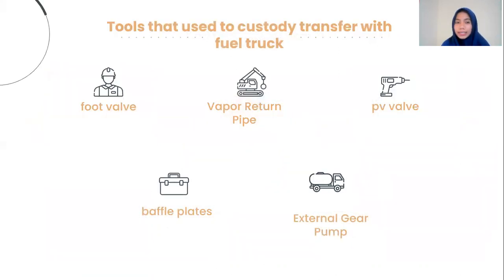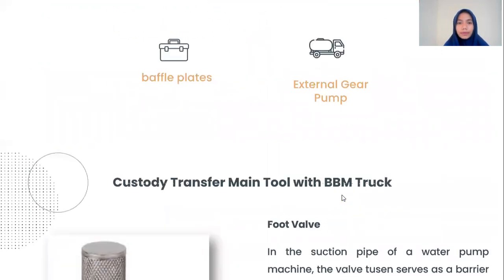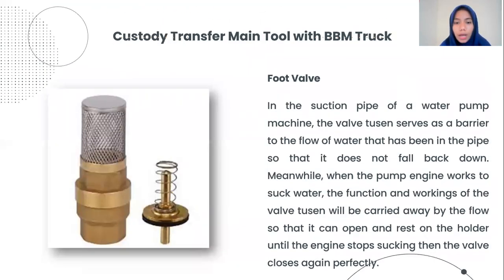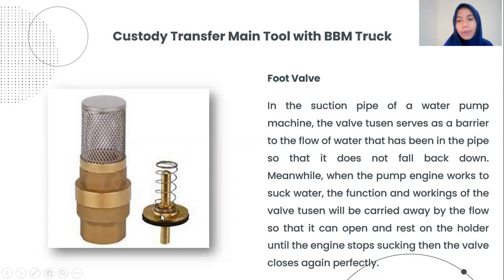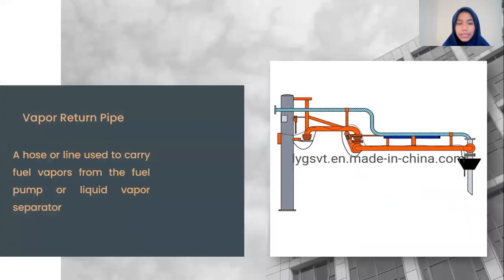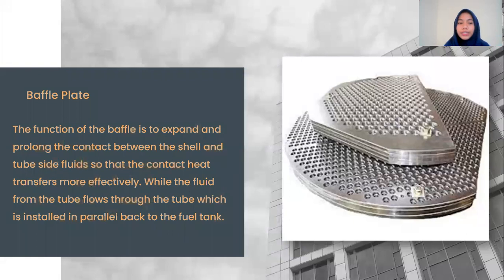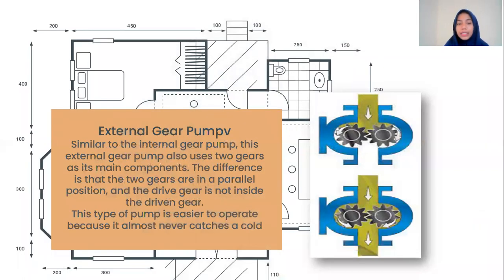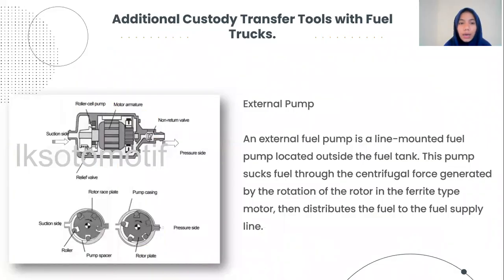Anisa Fachrani Djohar-201450046-Log 2b-Making Effective Presentation